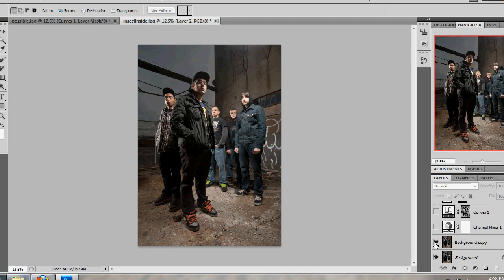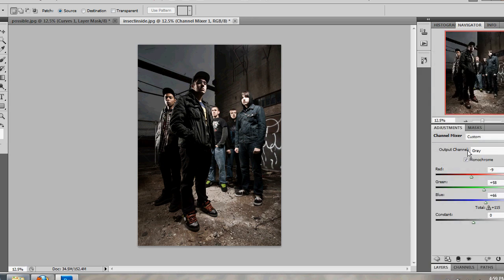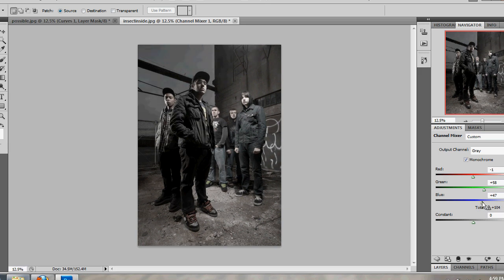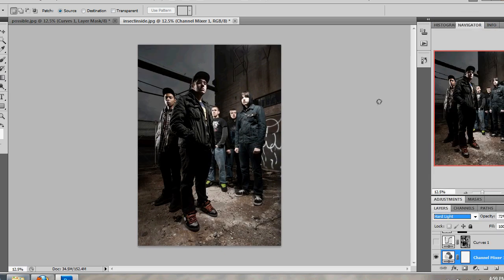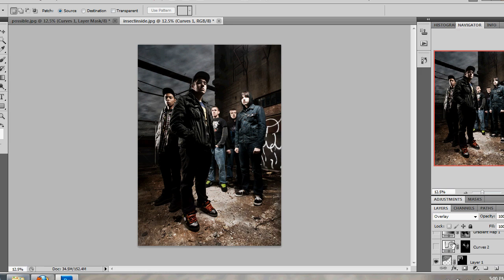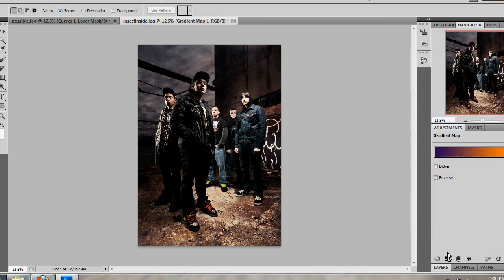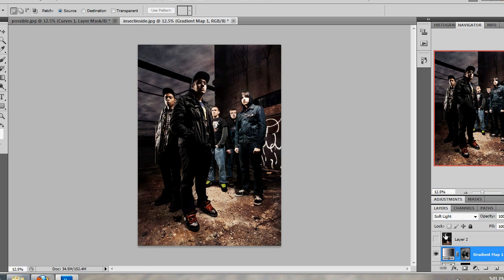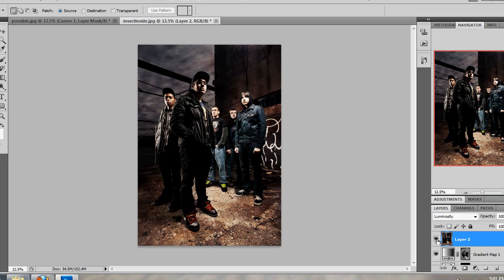Petey Photography - Post Processing - Photo editing - Fortysixtyphoto.com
Here is a quick walk-through of some post processing I did to an image from a recent shoot I had about a week or two ago.